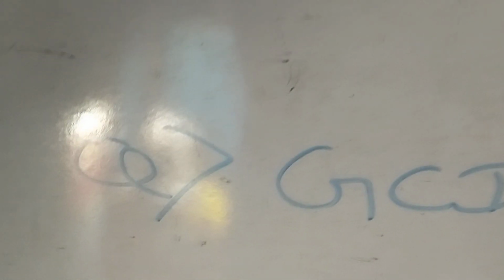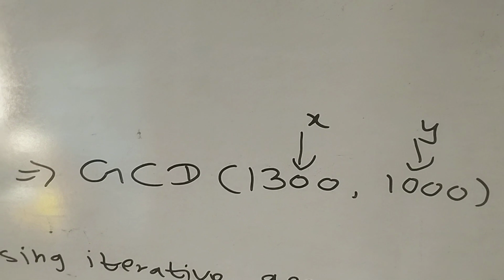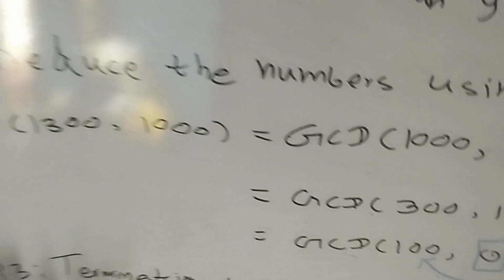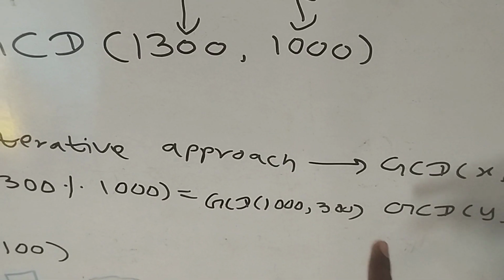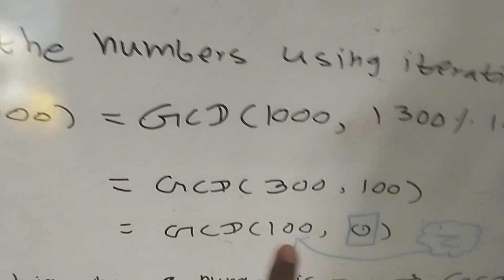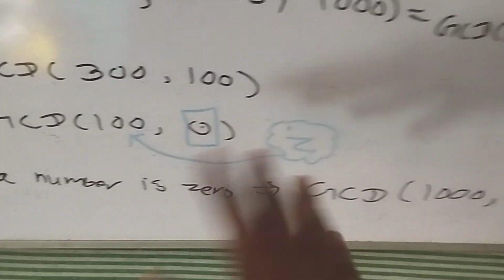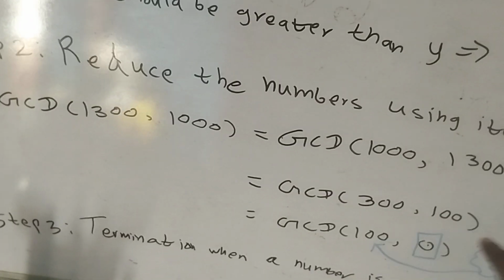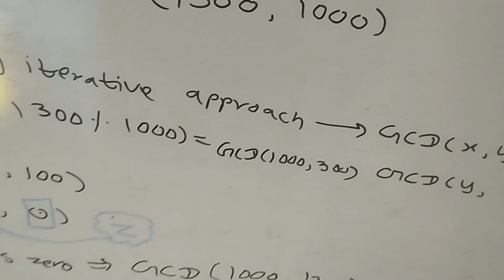GCD - Part 2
An example explained using the trick described in the previous part 1 vedio